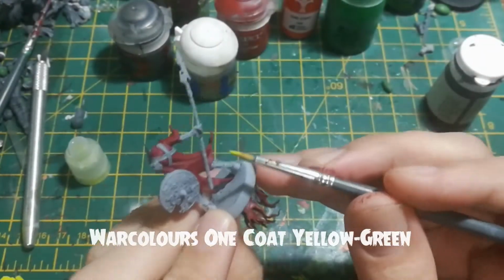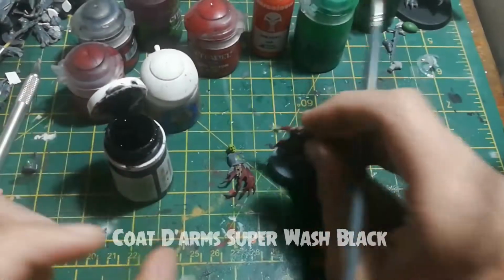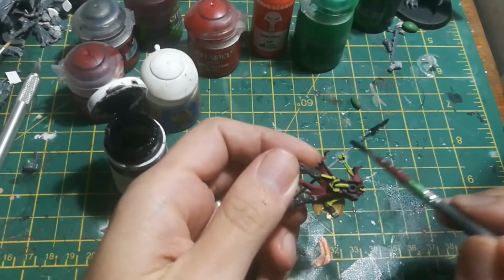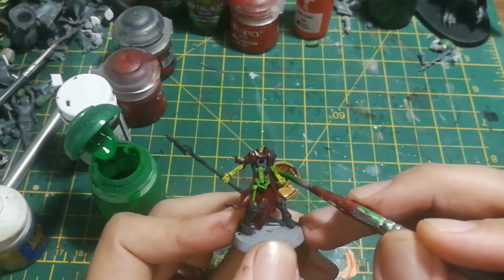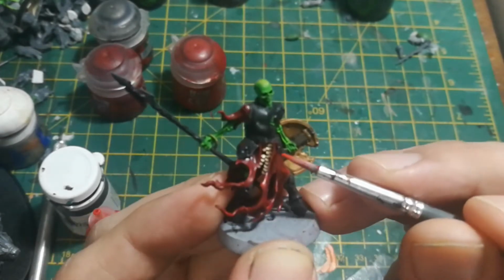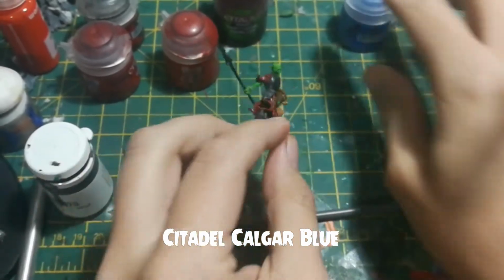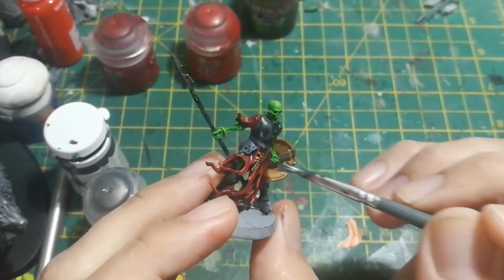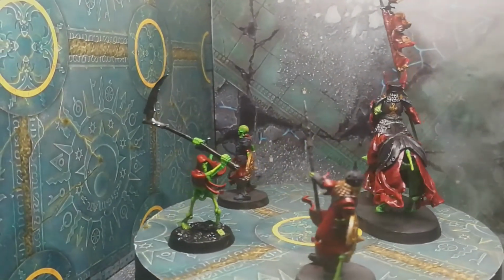Cursed City Quick Paint: The Ulfenwatch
A quick scheme I used to paint my Ulfenwatch (and other skeletons)

 Music
Intro: Towel Defense Jingle Win by Sawsquarenoise